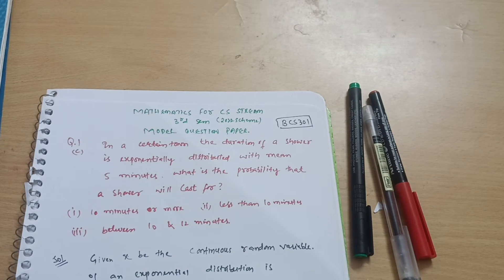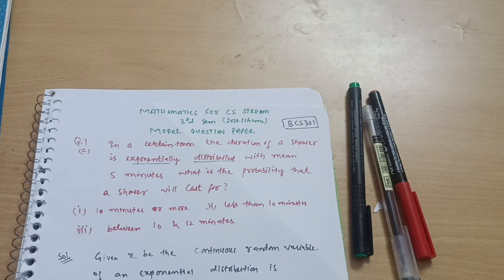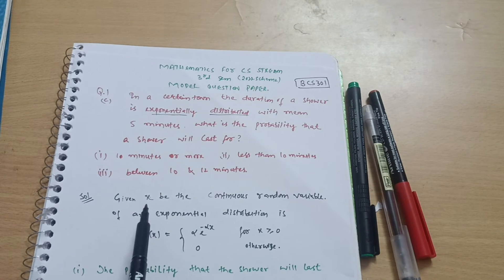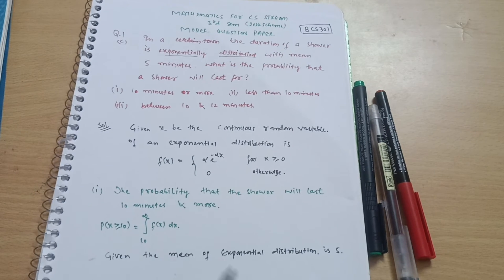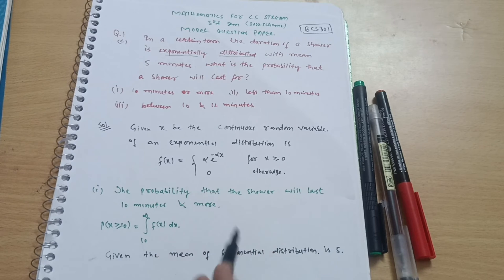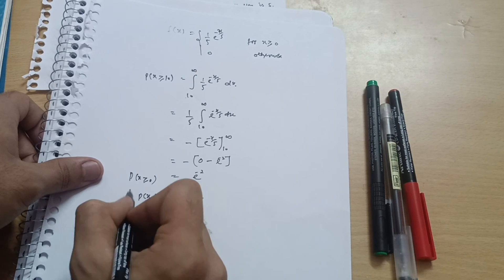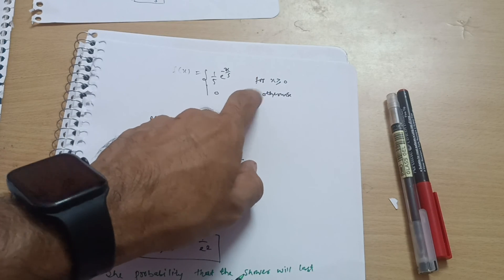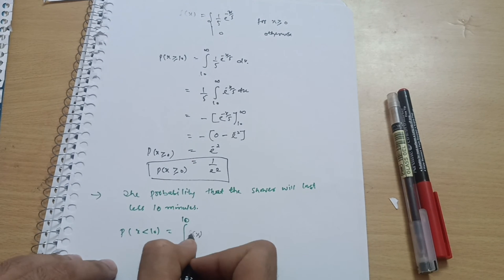BCS301 Model Question Paper Solved VTU 📝| Q.No.1(c)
Your Queries,
3rd sem maths for cse stream vtu
engineering mathematics 3 for cse stream vtu
joint probability distribution
poissons distribution
normal distribution
exponential distribution
3rd sem maths solved model question papers
3rd sem vtu maths solved model question papers
how to pass maths
mohsin ali
mohsin ali vtu
vtu Cse stream lectures